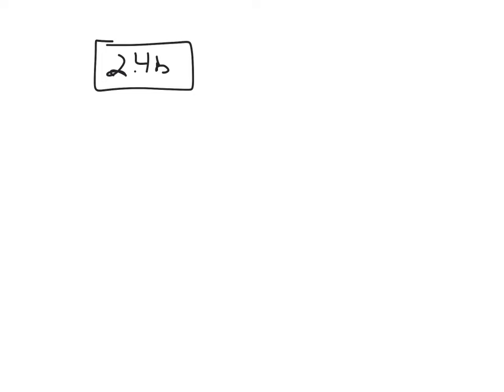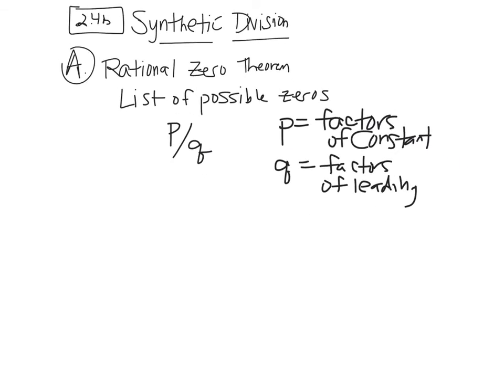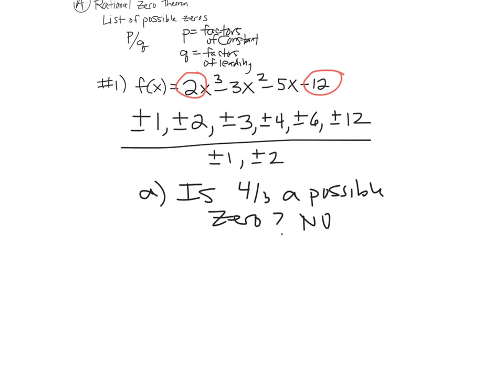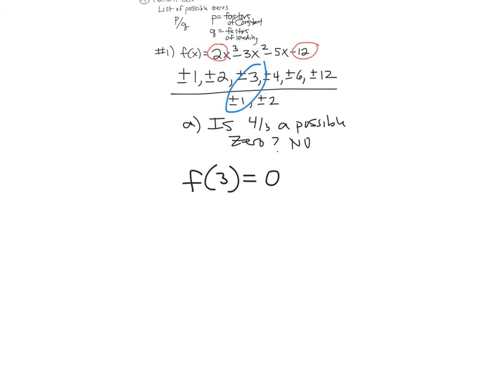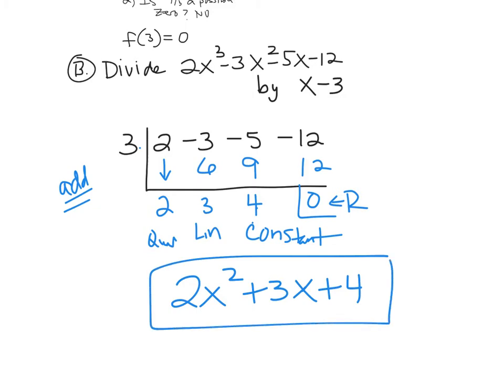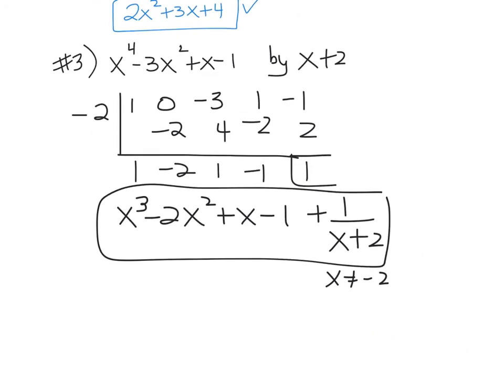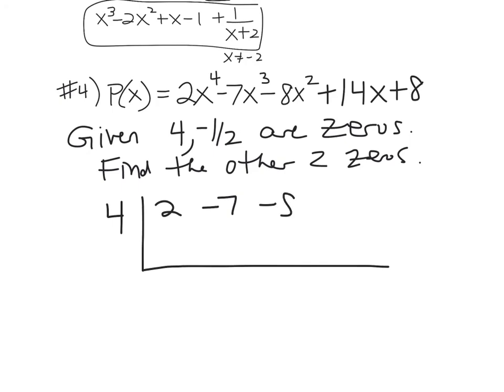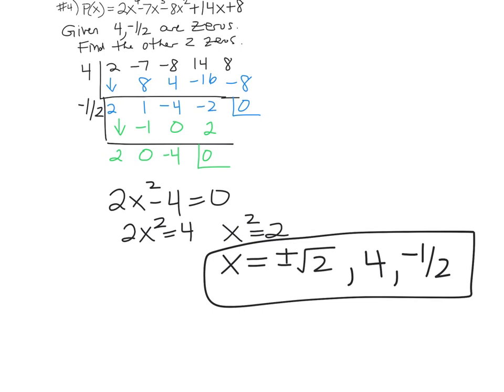Ham 2.4b (2018)